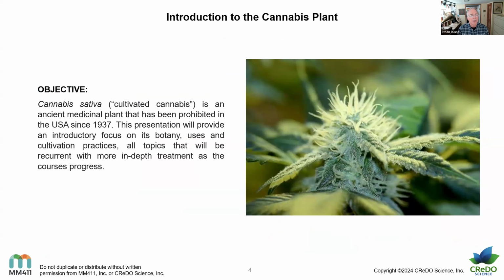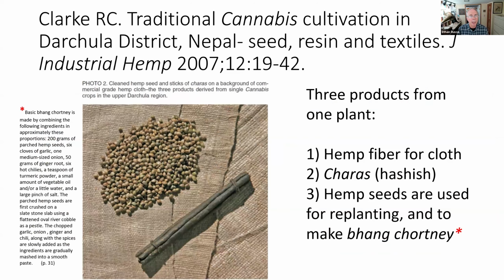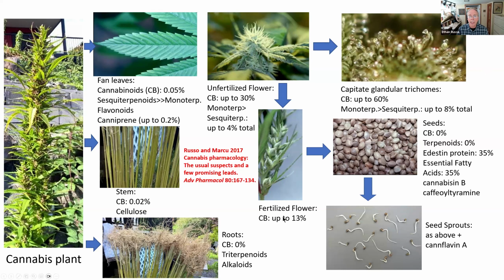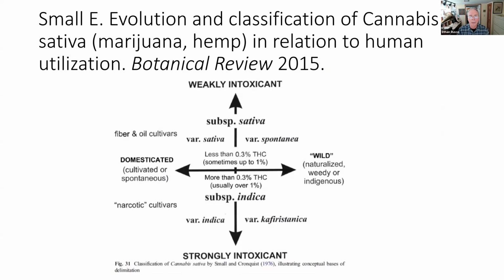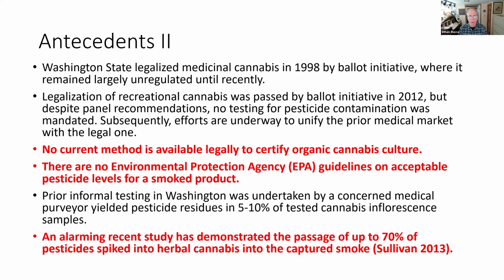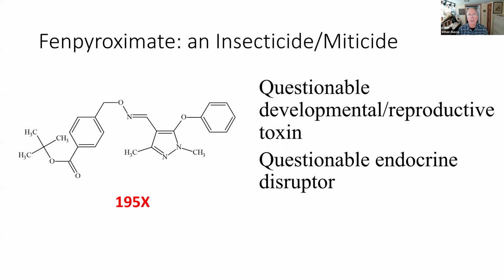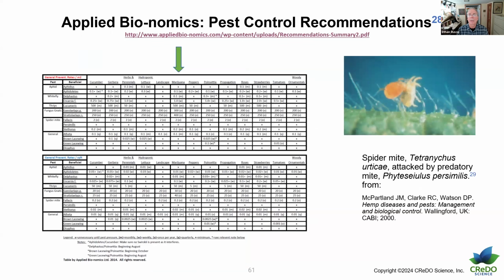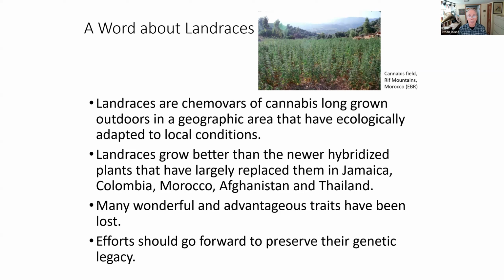CReDO | US | 03 Intro Cannabis Plant 2024 4 1